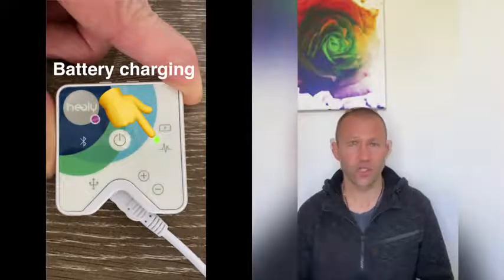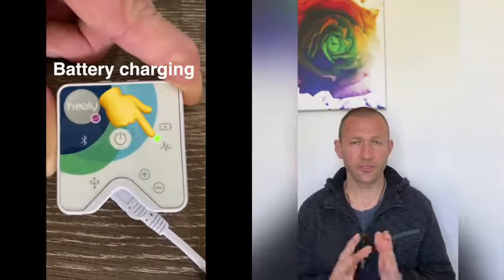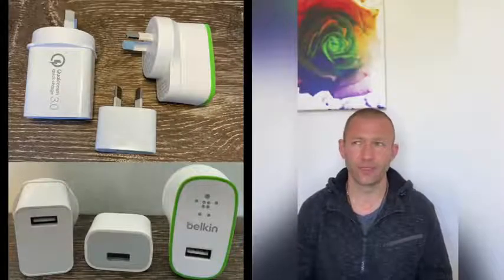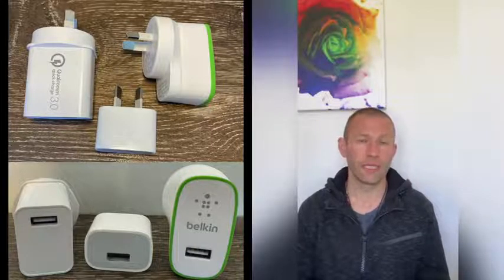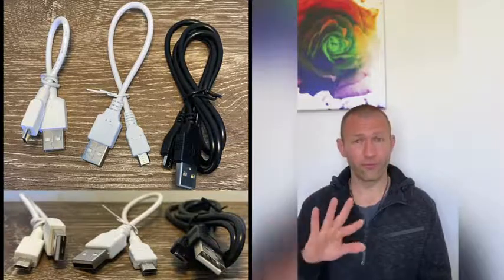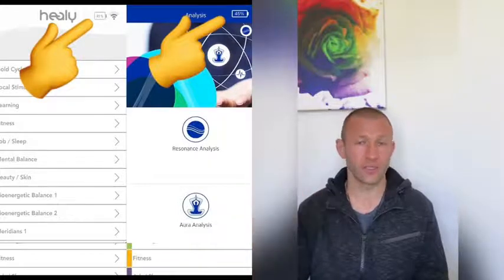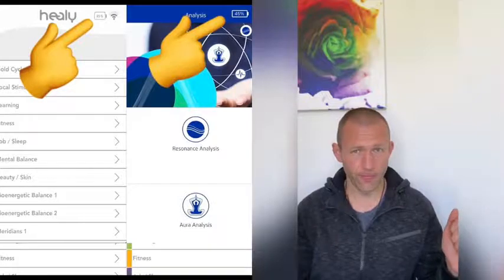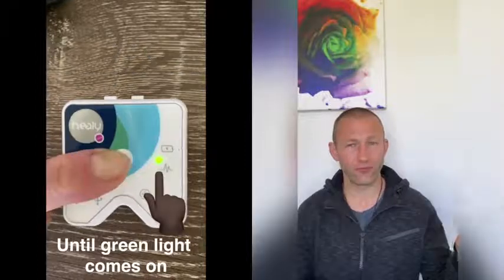Understanding & Charging The Healy Battery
Understanding & Charging The Healy Battery by Peter Szauz.

Notice: Healy is designed to harmonize your Bioenergetic Field and enhance recovery, vitality and wellbeing, not to cure, treat, mitigate, diagnose or prevent disease. The information is for reference and educational purposes only. It should not be treated as a substitute for professional medical advice, diagnosis or treatment. You should always seek such advice from a qualified medical professional.

Science and orthodox medicine do not accept the existence of informational fields and their possible medical or other correlations, as well as the TimeWaver systems and Healy with their specific applications due to a lack of evidence in accordance with orthodox medical standards. All commentaries within this video thus only represent the experiences and opinions of the individual speakers.